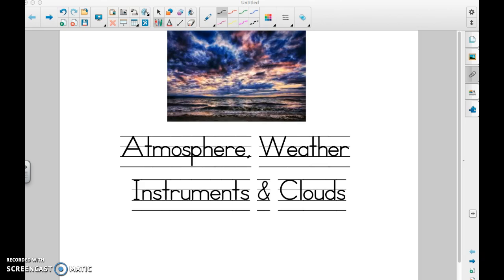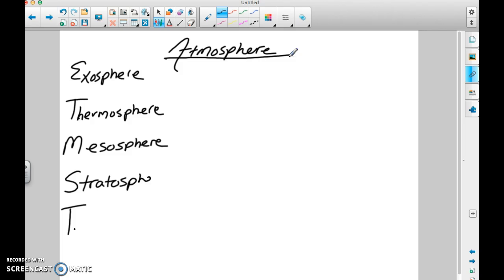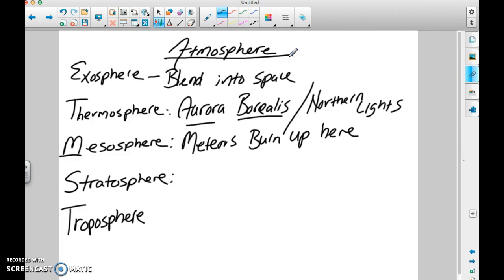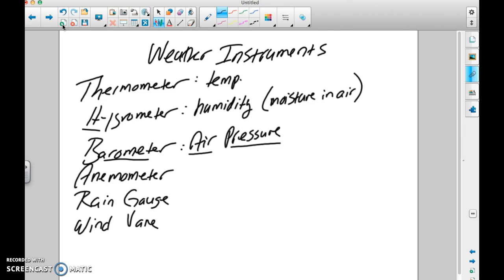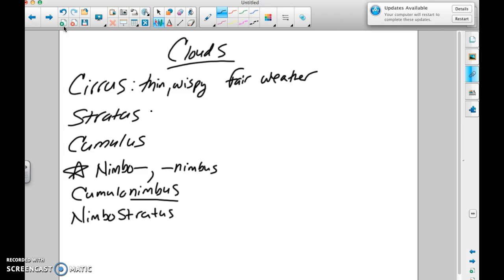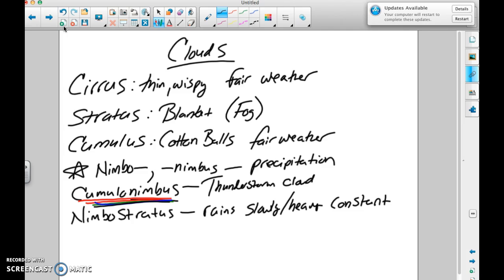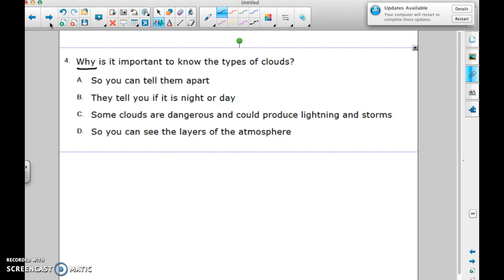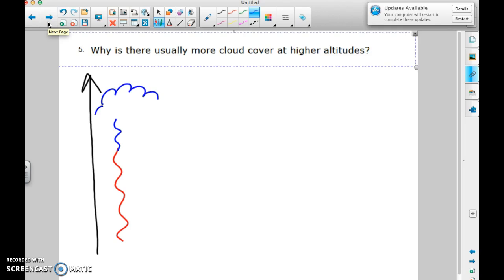Atmosphere, Weather Instruments, Clouds Study Guide Pt 1